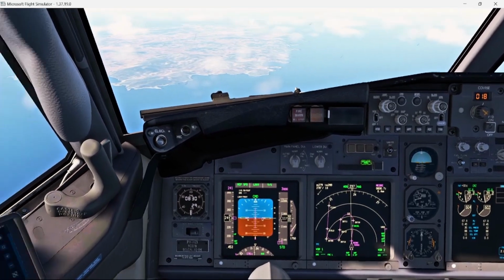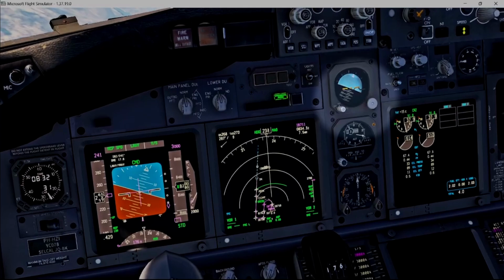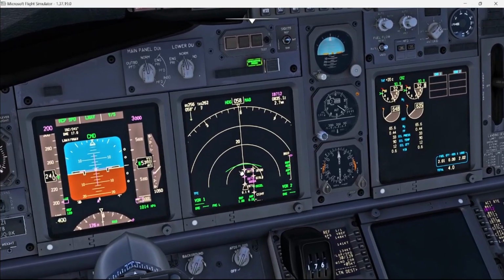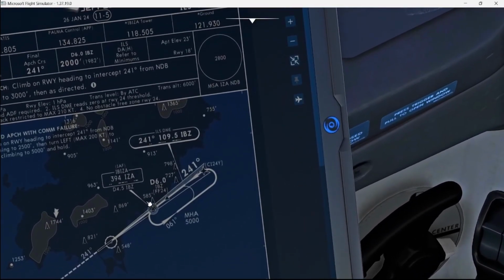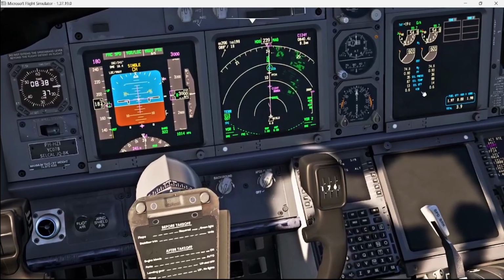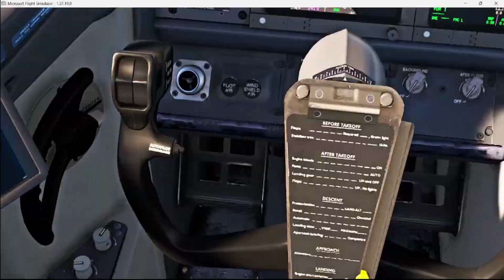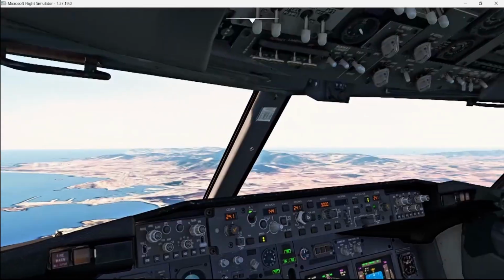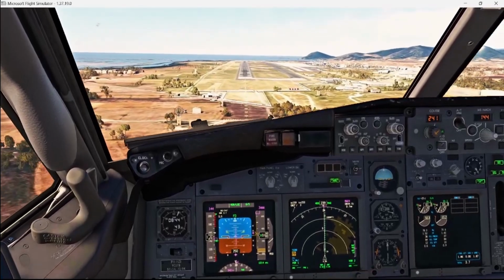Mastering the ILS Approach: The Execution of Theory (Part 2) 👨‍✈️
Welcome to the second part of our ILS (Instrument Landing System) approach series! In this video, I’ll take you through a complete demonstration of the ILS approach using a flight simulator. You’ll see step-by-step how to execute an ILS landing from the cockpit perspective, as I apply everything discussed in the first video.

We’ll cover:
✈️ Setting up the ILS frequency
✈️ Intercepting the localizer and glideslope
✈️ Final approach procedures
✈️ Maintaining precision and control during descent

Whether you're new to aviation or looking to sharpen your skills, this video will give you a practical understanding of how to perform a smooth ILS landing. Don't forget to check out Part 1 if you haven't already for the foundational concepts!